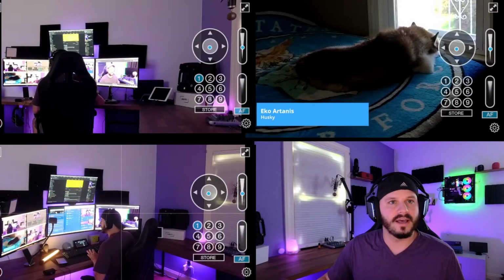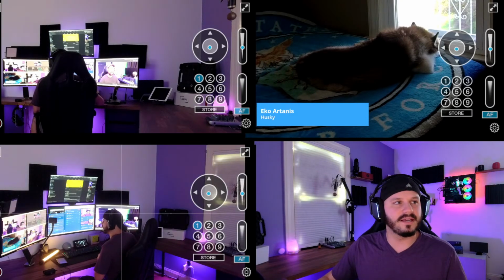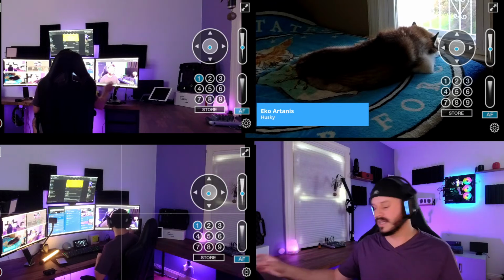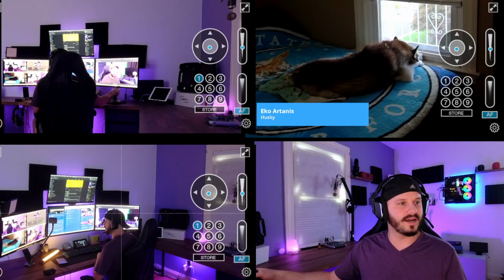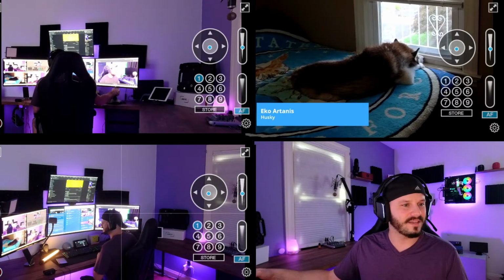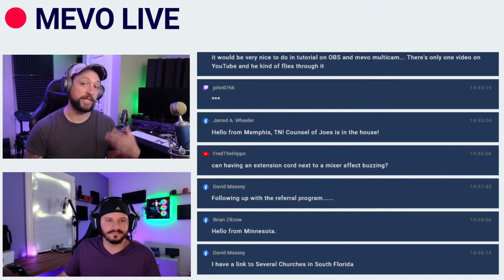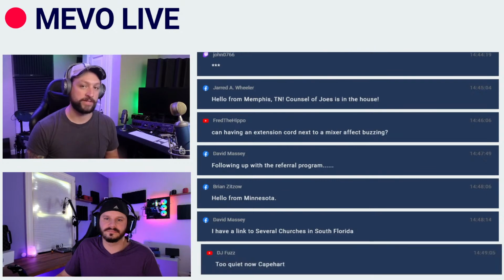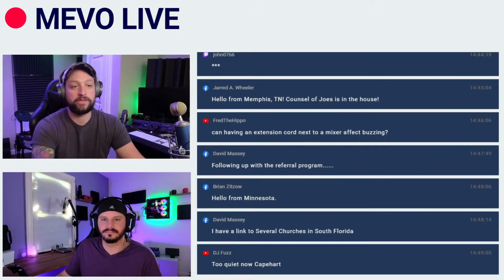Mevo Live | 9.30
Good afternoon! Thanks for joining. Please post your questions and comments in the chat.
If you need further technical assistance, please visit help.mevo.com